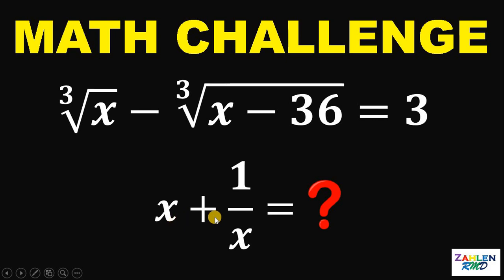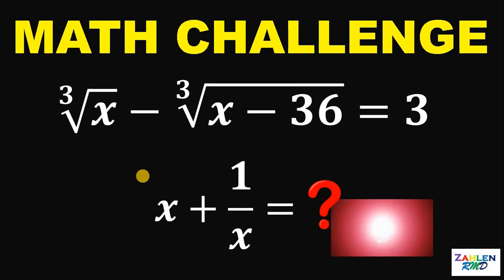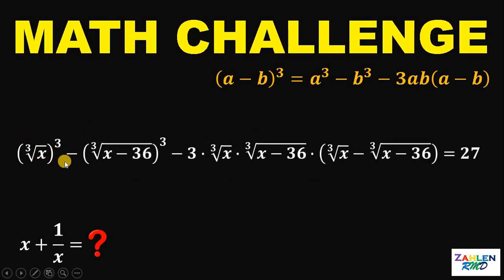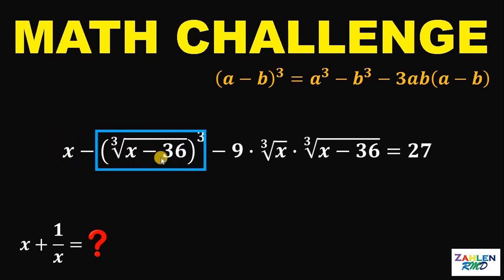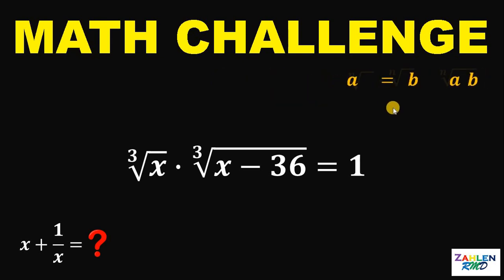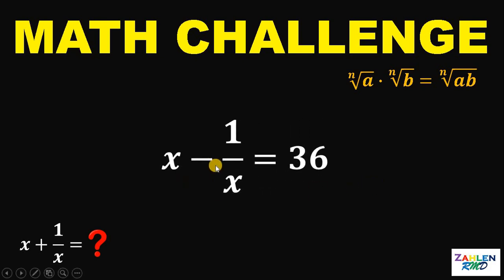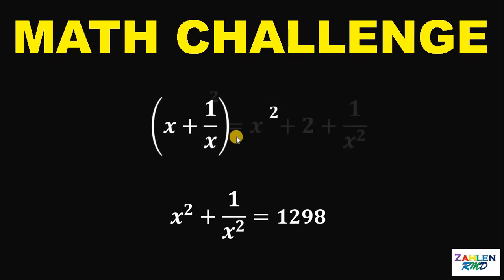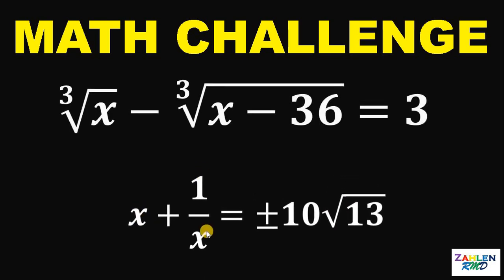A challenge for the students who are taking algebra | x + 1/x = ?